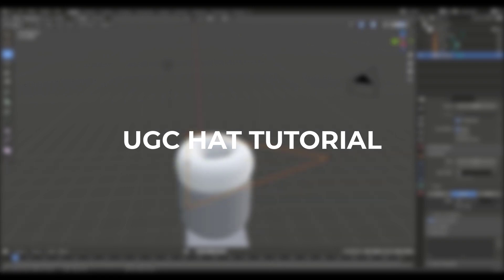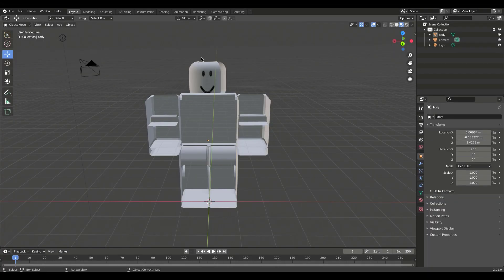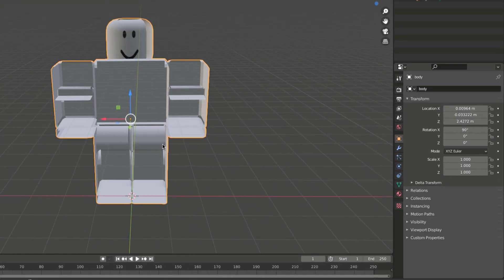Roblox UGC Hat Tutorial 2022 (Blender)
Roblox UGC Hat Tutorial

In this video I show you how to make a UGC hat for Roblox. I used Blender to 3D model and texture the hat which I then imported into Roblox Studio and added the necessary stuff required to make the hat work (Like HatAttachment).

This video is a joke.

Tags -
Roblox, Roblox UGC, Roblox UGC Tutorial, Roblox UGC hat, How to make a UGC hat, Blender UGC hat, Roblox UGC hair